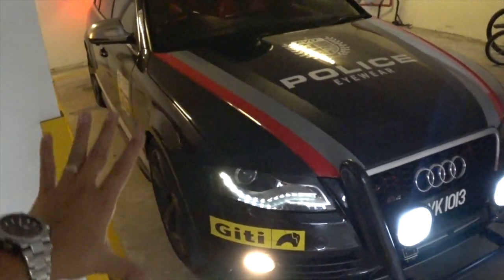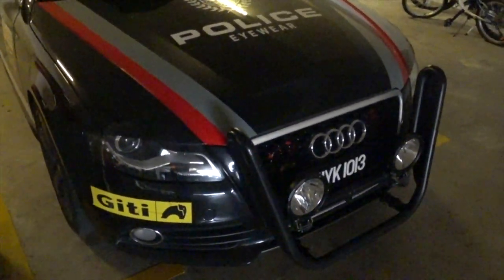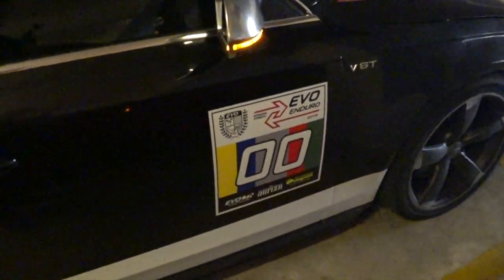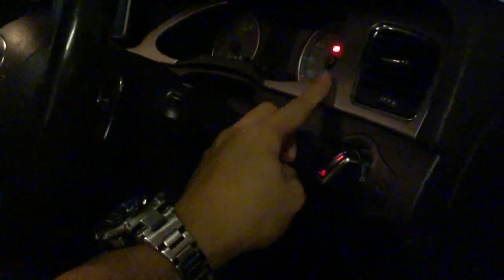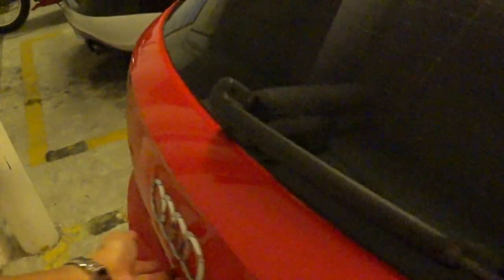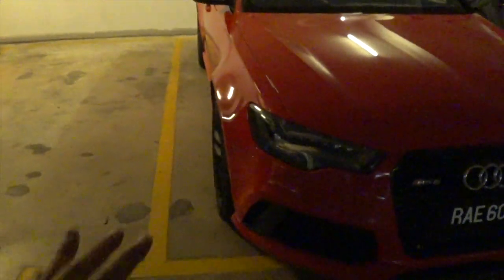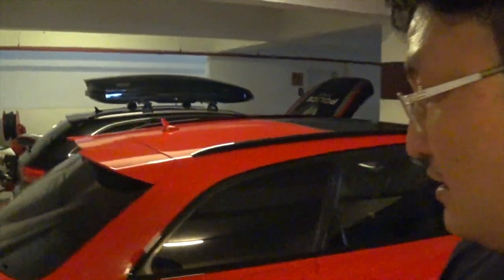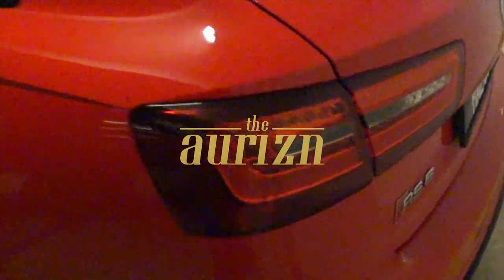I don't wanna wait anymore for my dream Super wagon after Kobe Bryant's death | Evomalaysia.com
to receive updates or invitations to our drives, exclusive event invites, opportunities to experience different kinds of cars that we might slot for you from time to time etc!